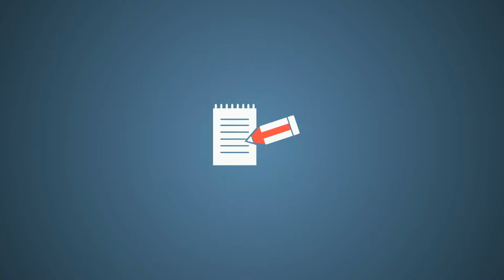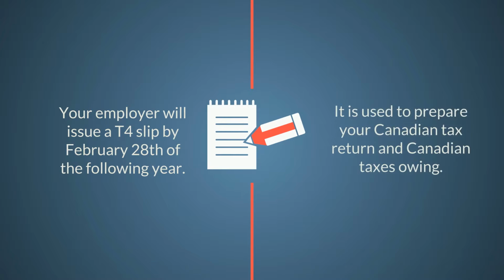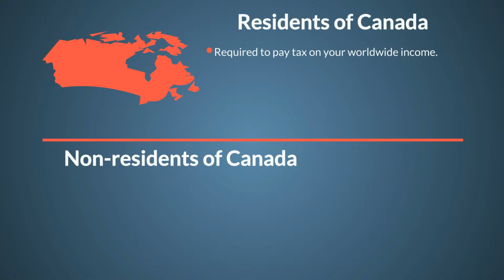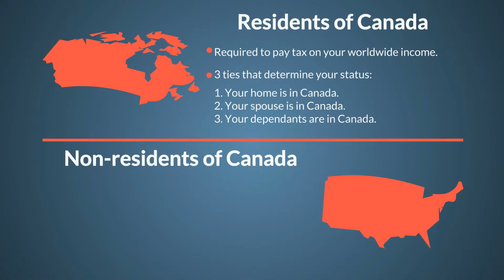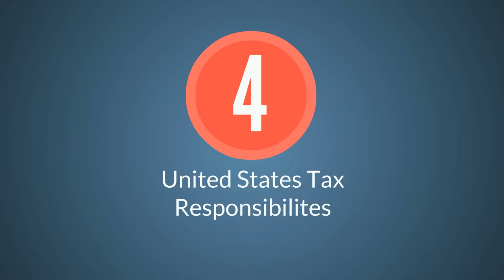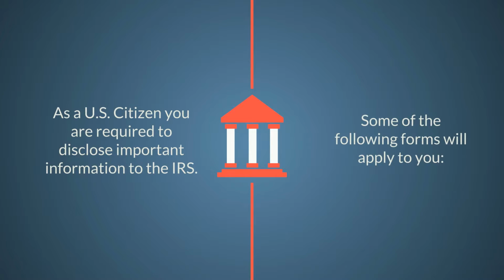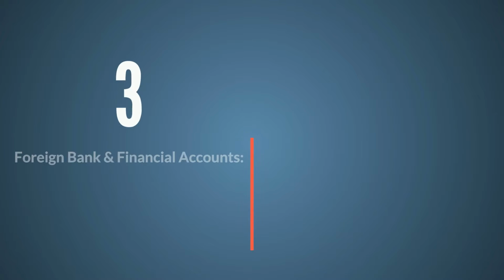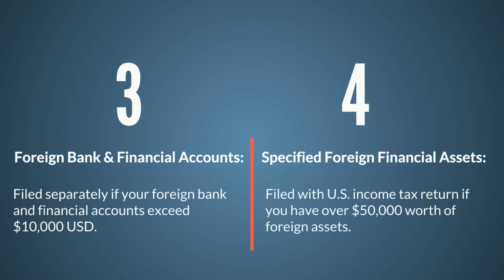Tax Implications for Americans Working in Canada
Are you an American working in Canada? Make sure you are aware of the tax implications that can affect you!